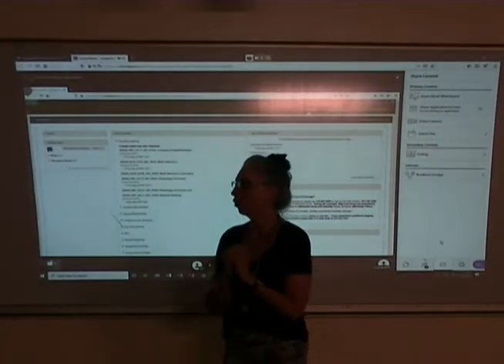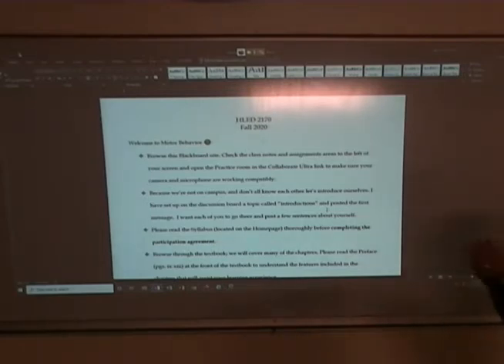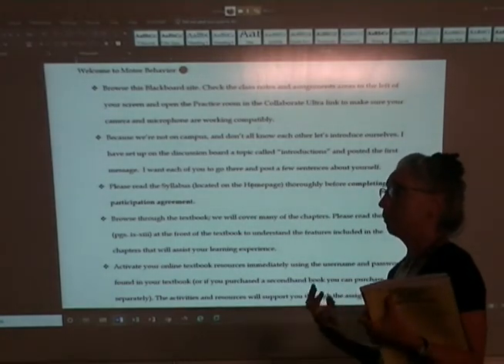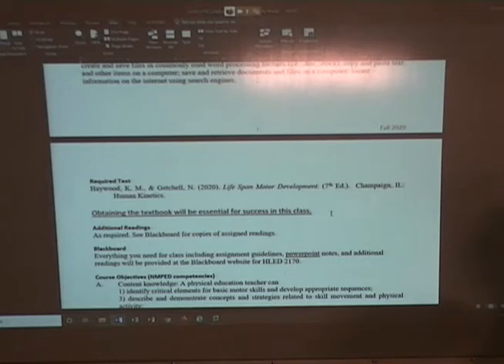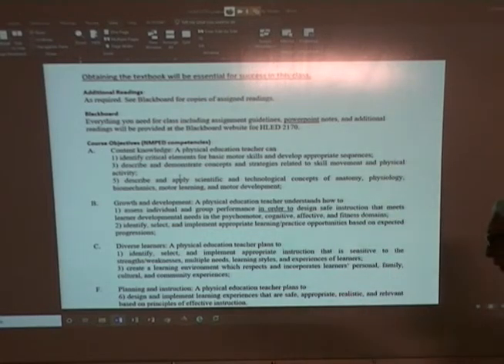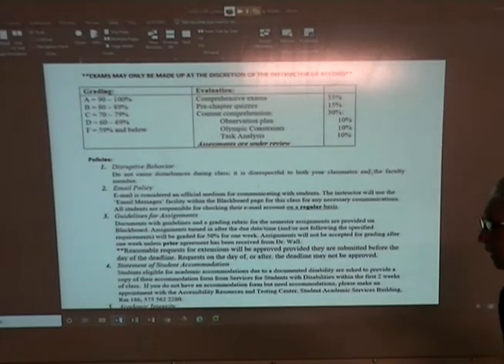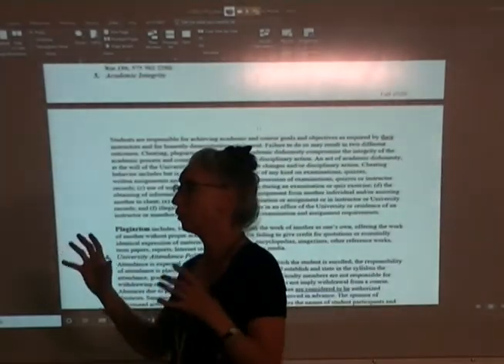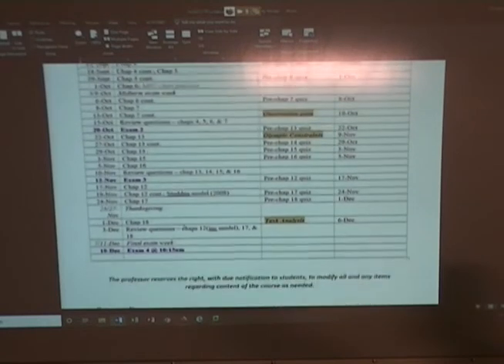HLED 2170 18 Aug 2020